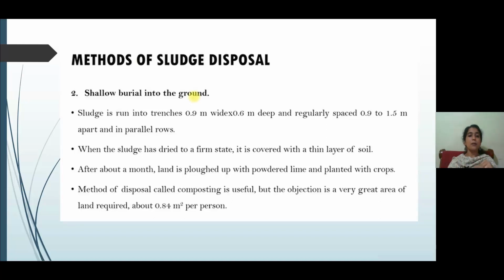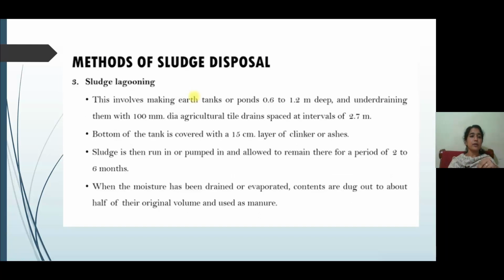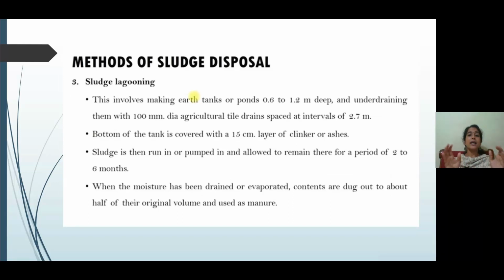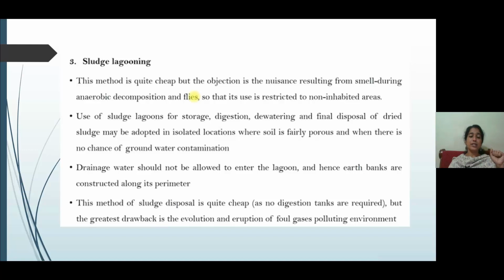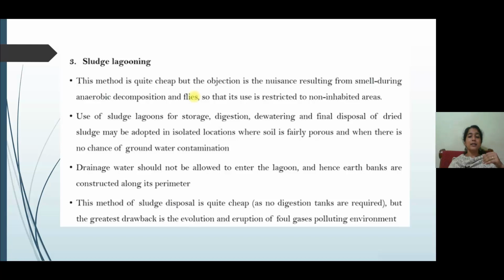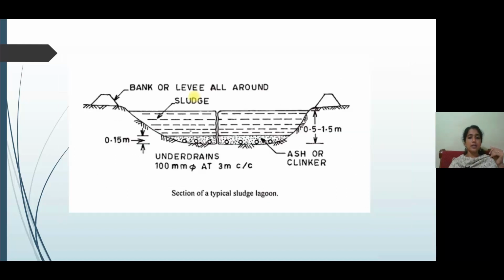KTU BTech | S8 CE | CE 402 | EE II | MODULE 6 | PART 7